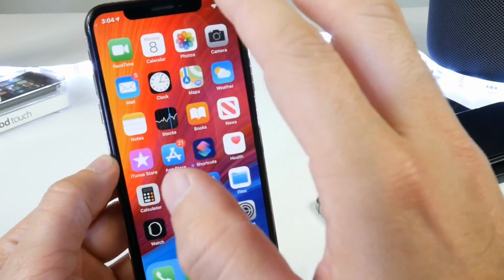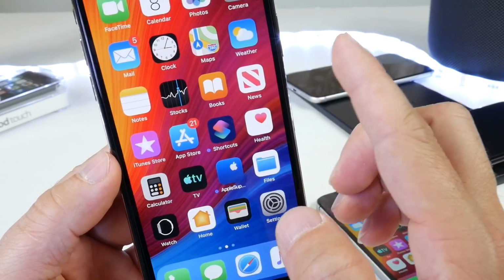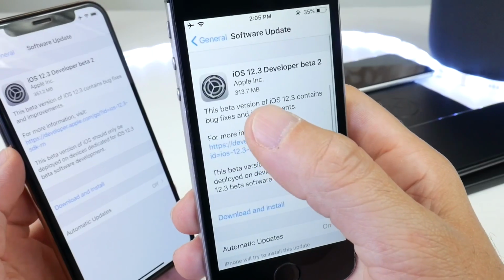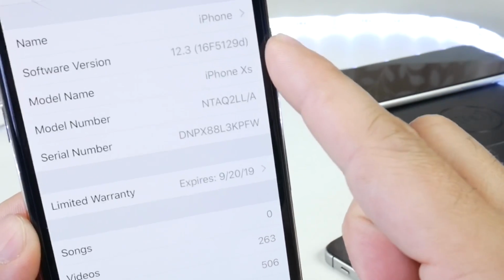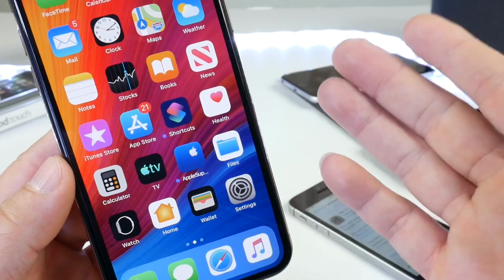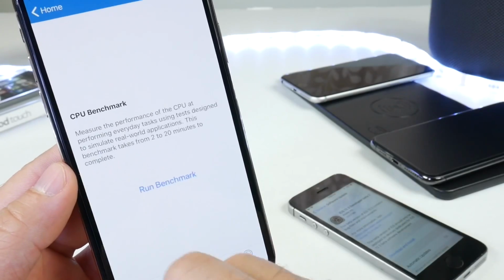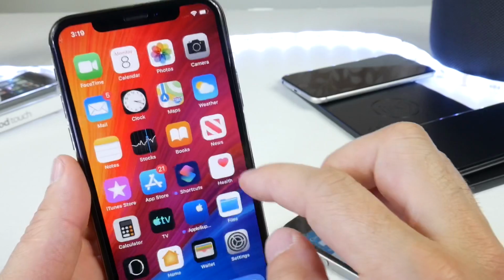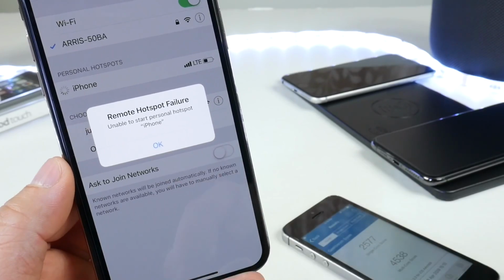iOS 12.3 Beta 2 Released - What’s New ?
IOS 12.3 beta 2 was released today to Developers and in this video I shared with you guys some of the new features as well as some of the current problems with the software